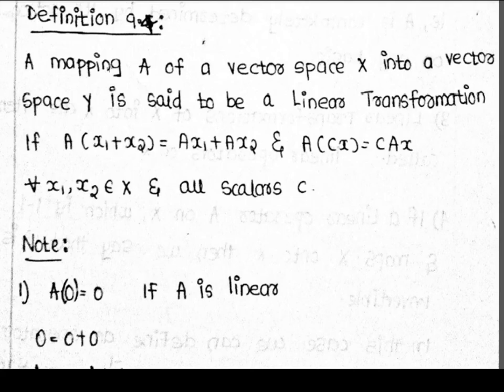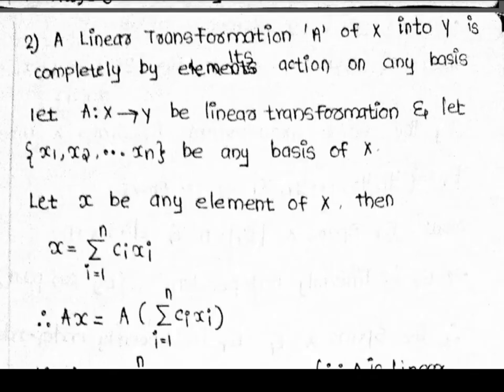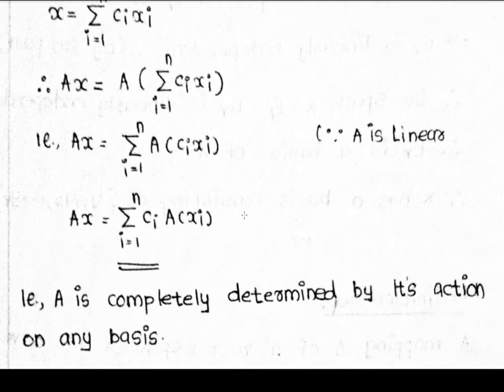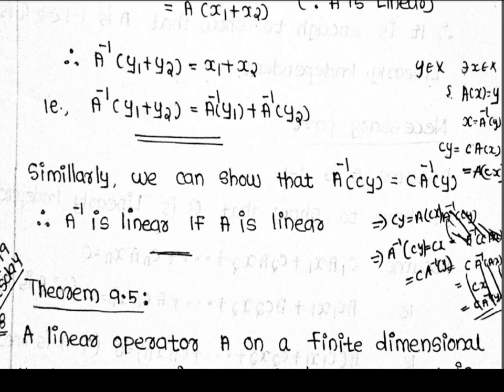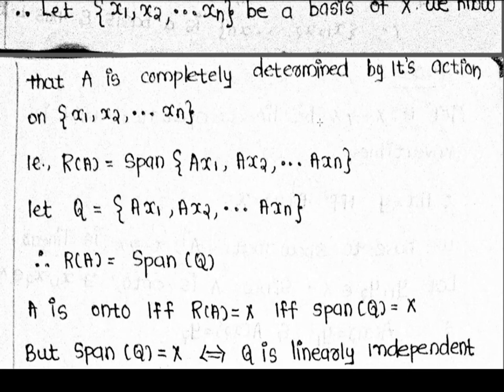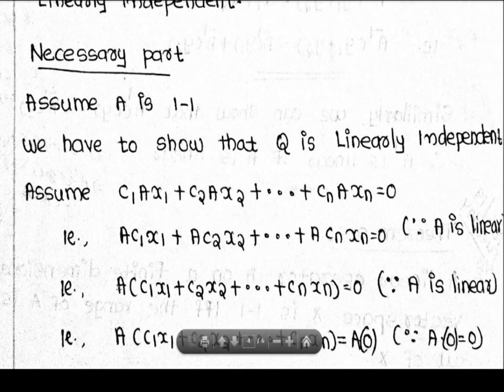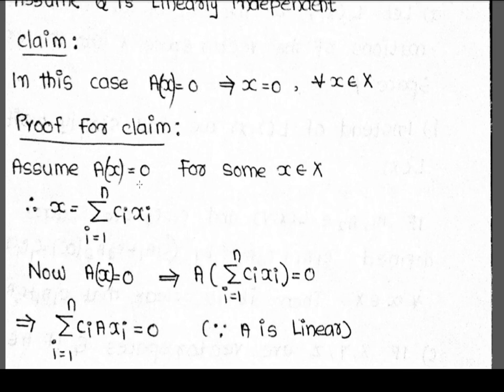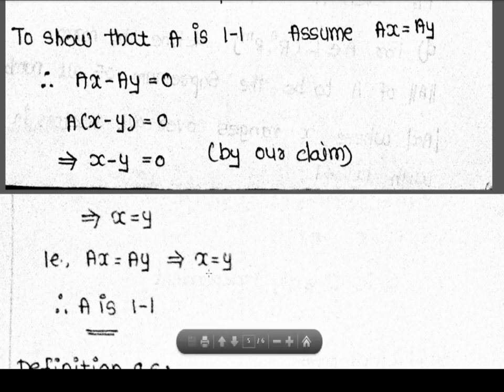Theorem 9.5/ Multivariabl Functions/ Module I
Calicut University
Third Semester MSc Mathematics
Multivariable Calculus and Geometry